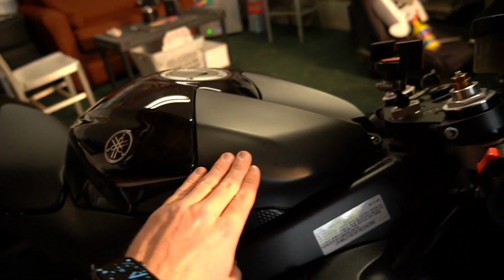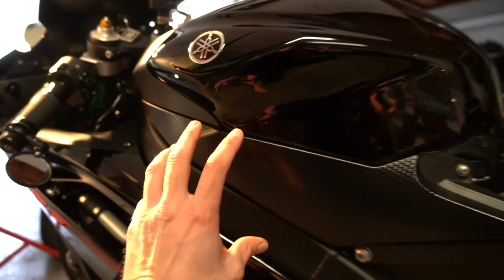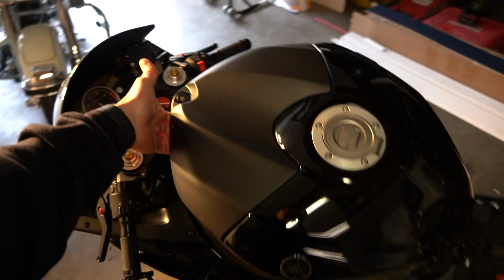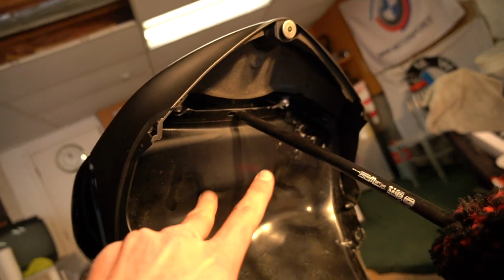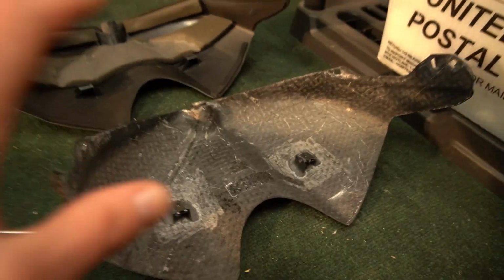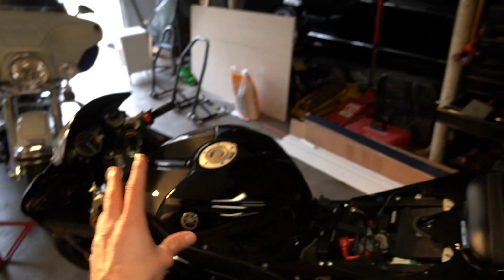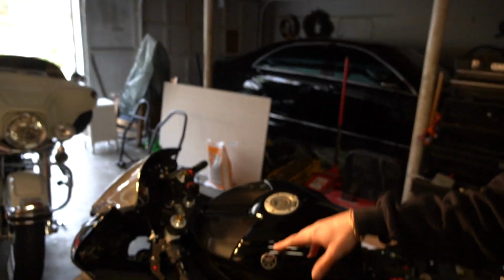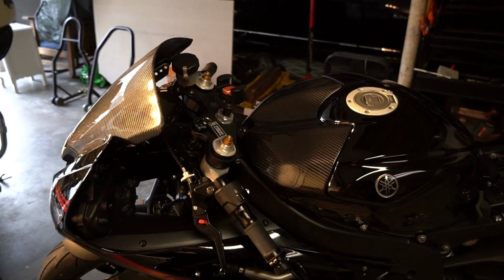YAMAHA R6 CARBON FIBER TANK COVER INSTALL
In this video I install my new carbon fiber tank cover from TEKarbon! This is specifically for my 2015 gen yamaha r6 and let me tell you it fit like a dream and is a major visual upgrade from the ugly matte plastic tank cover that came on the bike. As always I hope you enjoy and please ask any questions if needed!